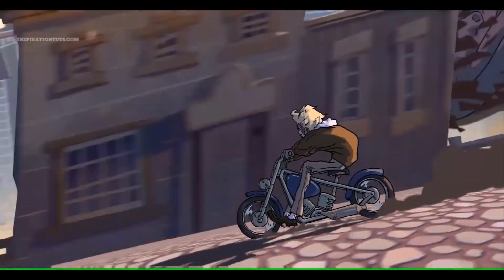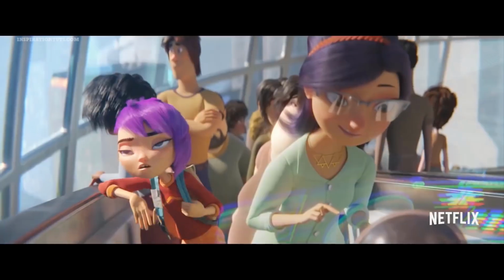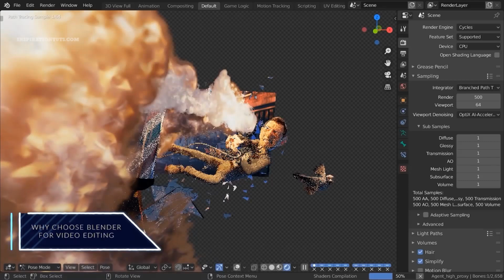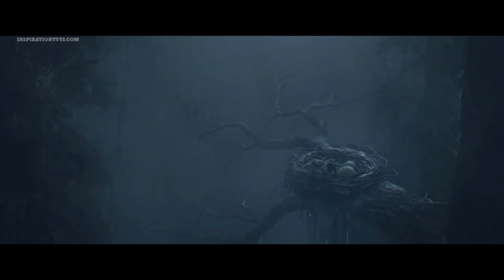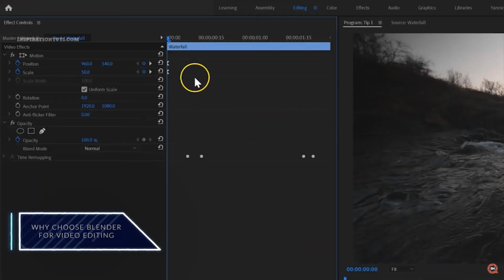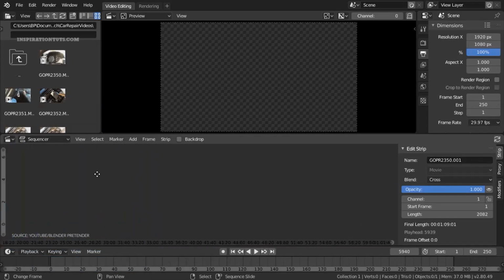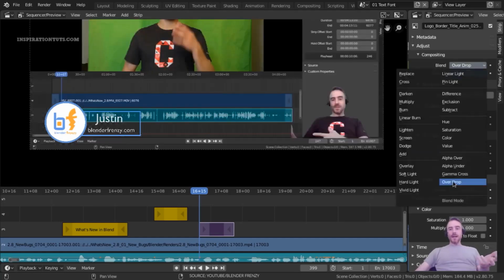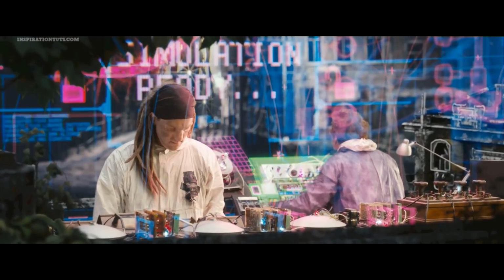Is Blender good for Video Editing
Blender is a famous 3D software that can be used for modeling, animation, visual effects and it also includes a video editor but is it really good for editing videos. today we are going to talk about the Blender video sequence editor and how it can help you edit your videos.